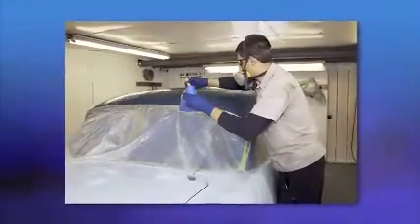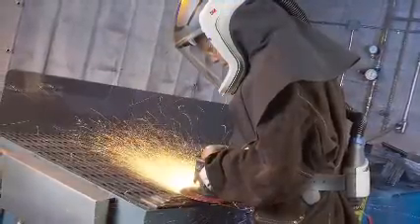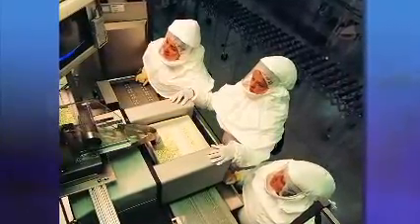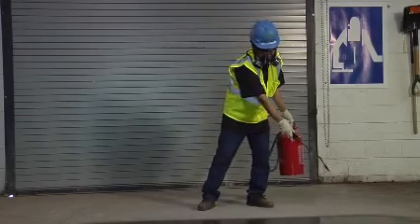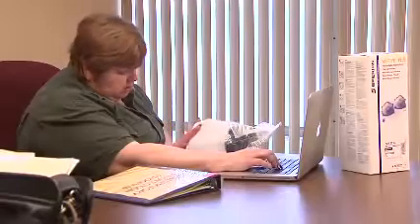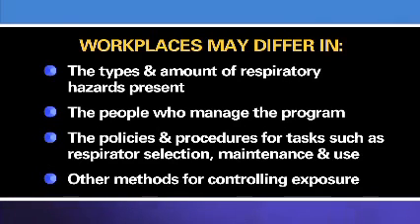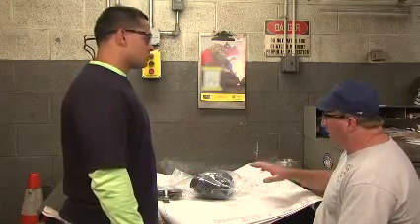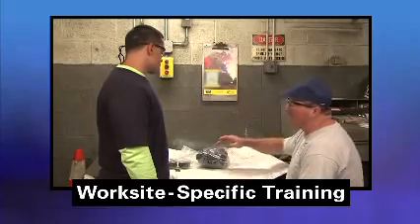Osha Respiratory Protection Video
Osha respiratory protection guidelines for General Industry, 1910.134